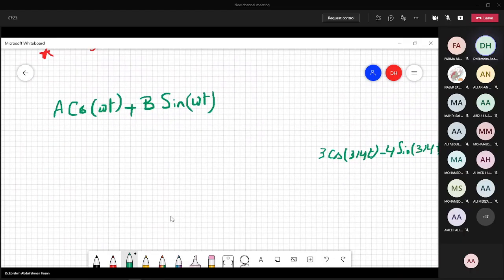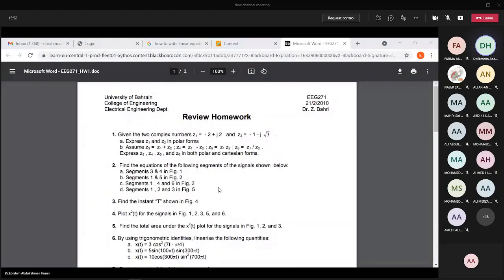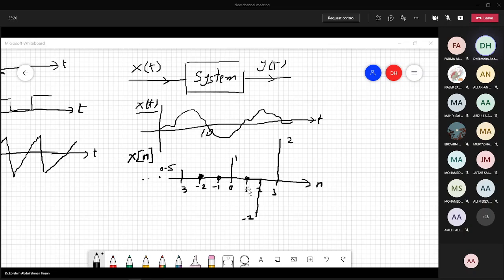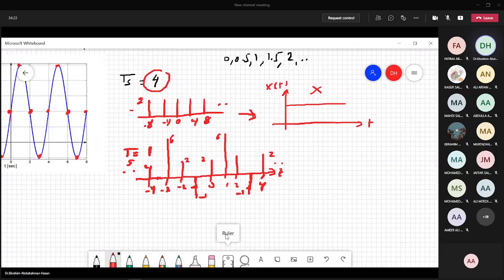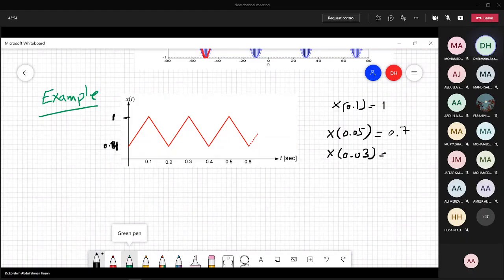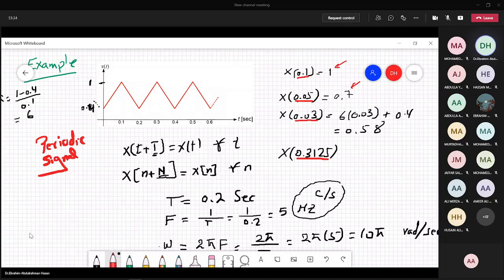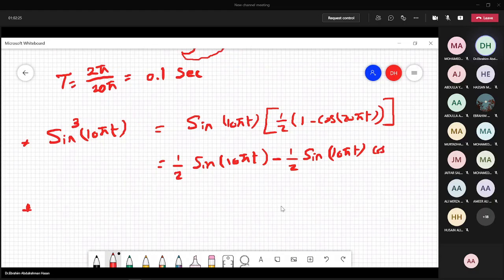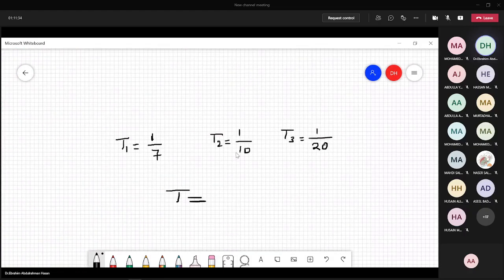EENG271 Lec 5